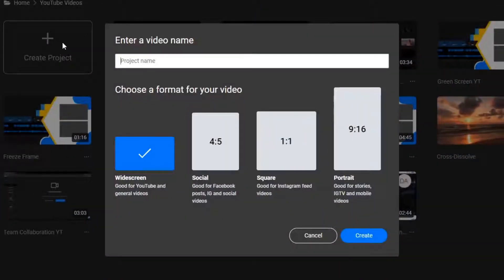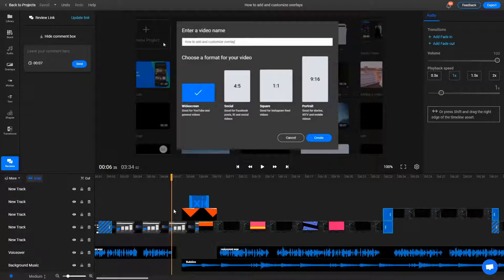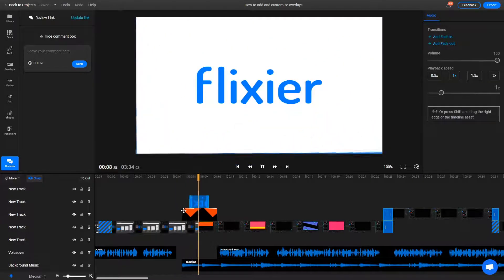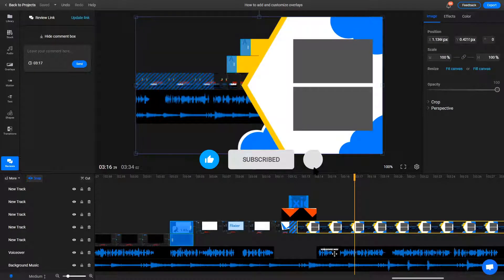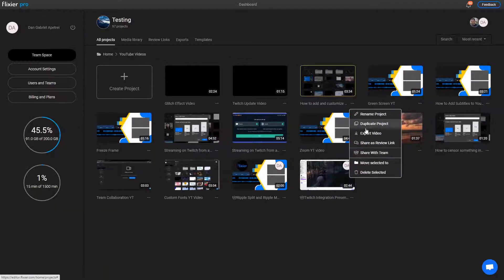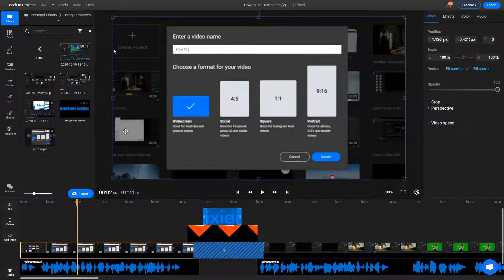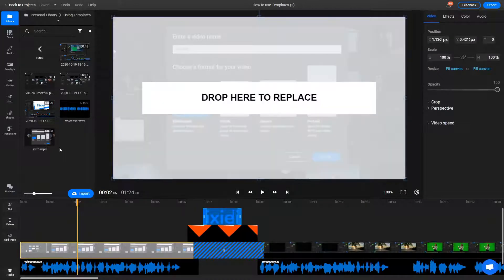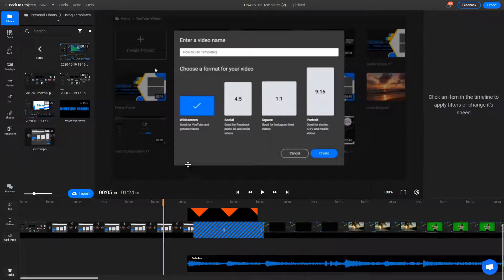How to Create Content Faster Using Templates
We wanted to show you a little trick that can increase your productivity and content output. Learn how to use your videos as templates with the  Duplicate Project and Replace Media options in order to save time when creating videos that follow the same format.